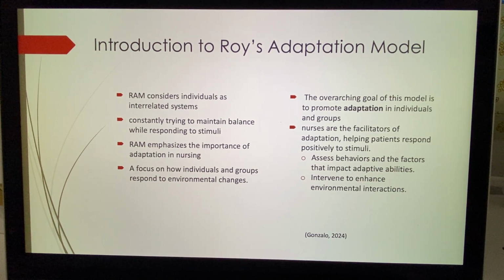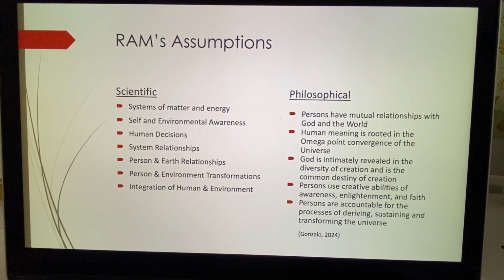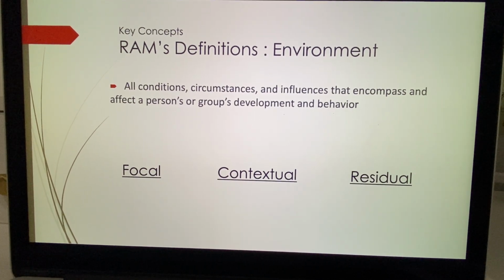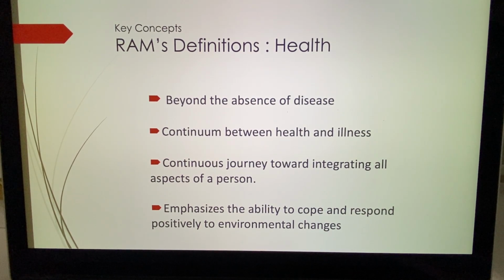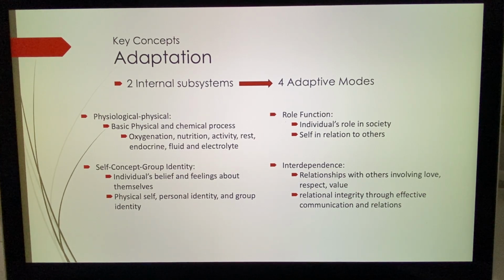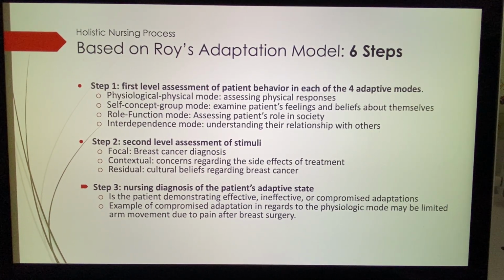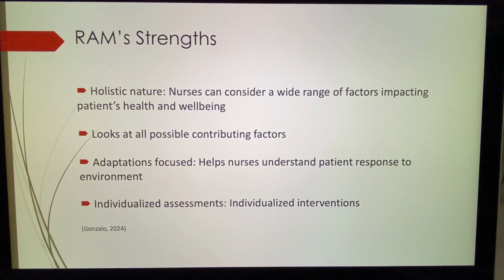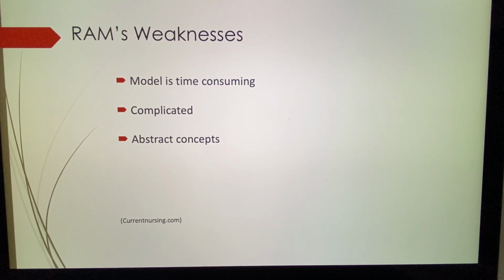Roy's Adaptation Model